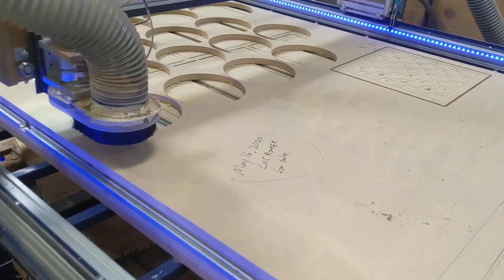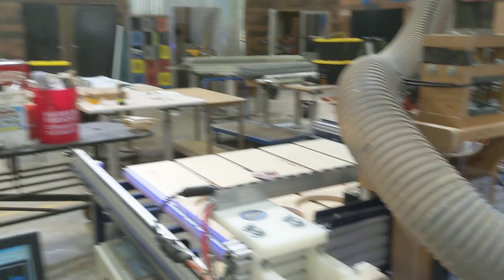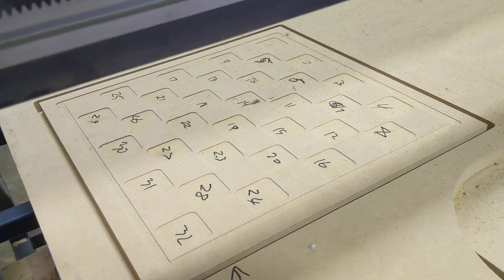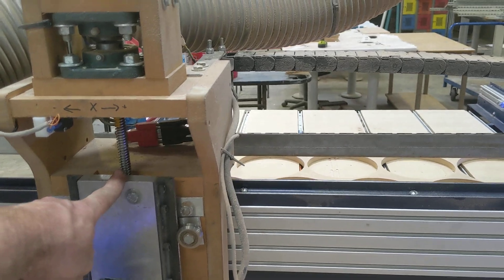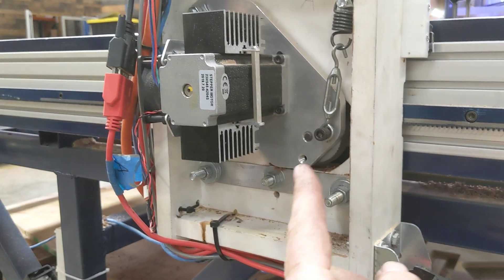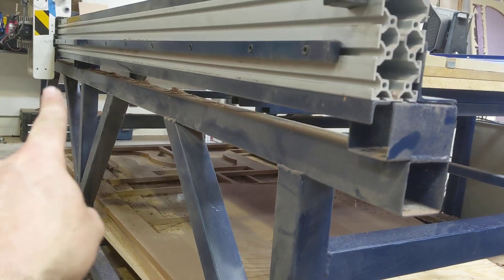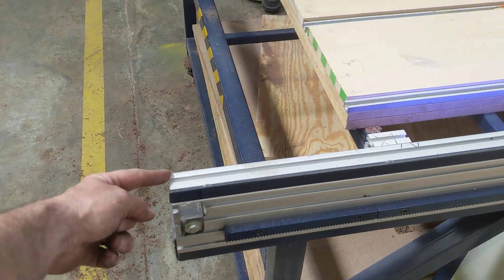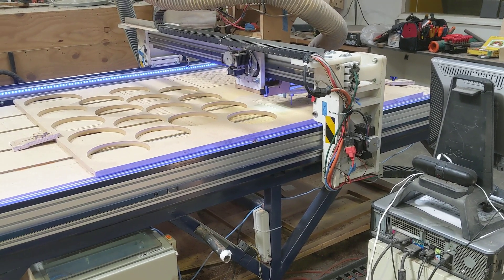For Sale: 4x8 CNC Router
CNC Router - 4'x8' Joe's 4x4 Hybrid.

Full 4' x 8' bed handles full sheets of plywood with ease. 10' rails allow the option of adding a 4th axis at one end for rotary work. (we never added one, but it's ready for it)  Bed has t-track and replaceable spoilboards. Three layers of MDF mounted on a steel subframe.

Geared stepper motors and rack-and-pinion linear control for X and Y axis. Leadscrew for the Z-axis. 4" of Z-axis travel. Machine can move over 300 in/minute, but we run it much more conservatively than that.

48V, 12.5A stepper power supply + 12V, 5A accessory power supply + 24V LED power supply.

Stepper motors are 450 in-lbs. (I think...might be 400?)

Frame is welded 2"x2" steel tube. Incredibly robust! Two storage shelves below with capacity of dozens of sheets of plywood. It fits through a garage door, or the bed can be unbolted from the frame and each fit through a standard 34" door.

PC has a licensed copy of Mach 3 installed.

Dust collection port on head.

Comes with enough collets and bits to get you started cutting. (Not all accessories in photo are included.)

We've had some issues in the past with the z-axis stepper not responding and lost steps. We recently replaced the PC, two steppers and had the Gecko G540 controller factory refurbished, and we have not seen the problem return. The wires to the steppers are about 6 years old, and may need replacing soon -- under $100 from CNCRouterParts website.

The components and materials used in this machine totaled $3,485. It was built over a few months of weekends by members of Collexion Hackerspace, and was later moved to Kre8Now Makerspace. This is a great machine that has served our makers well over the last four years. It could use a little TLC to tighten things up, but it is is ready to cut today.

The builder community for this design is strong, with hundreds of builders around the world, supporting each other and exchanging upgrade ideas. There is a GREAT the forum at the Joe's 4x4 CNC website. The design is extremely open to upgrades to meet different needs...or use it just as is. Ours stayed loyal to the plans, other than the extended length and welded steel base.

More details and cutting demo here on YouTube: Pn-sqs7vkIQ

Sold as-is. Pickup only in Lexington, KY.